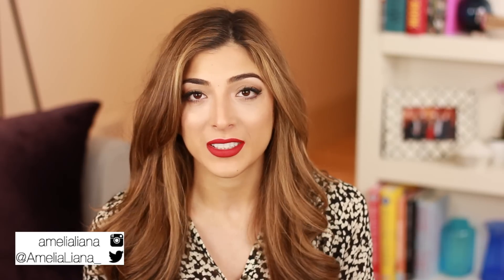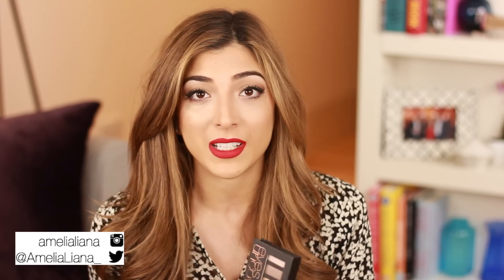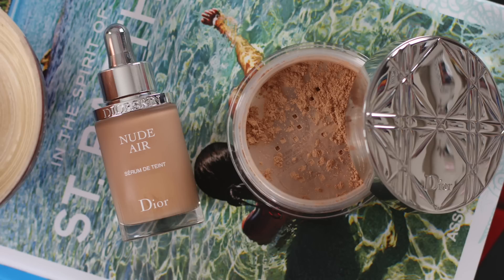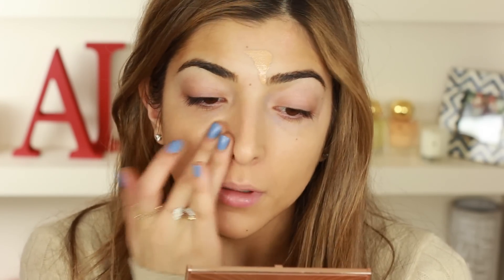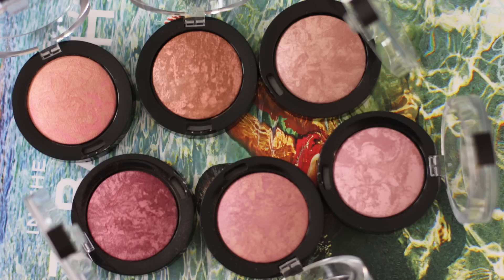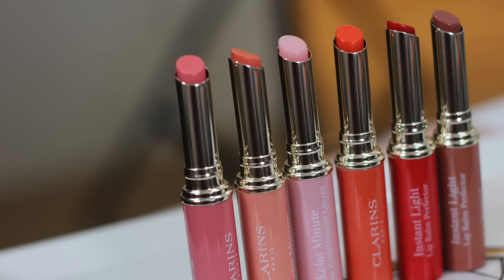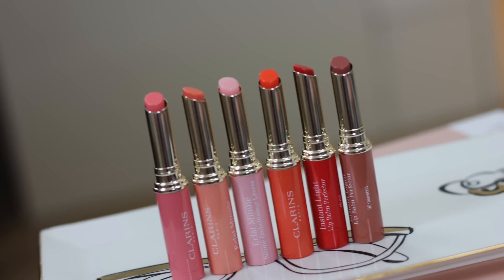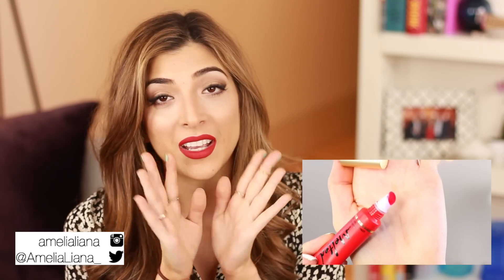Top 5 New Beauty Launches | Amelia Liana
My top 5 picks of the latest beauty launches & releases - reviewed!

Products Mentioned
Collection Eyes Uncovered Palettes

Nails - Soigné Menthe (&Soigné Glacage Bleu in product close ups)
Lips - Sephora Matte Lip Cream Stain in Always Red